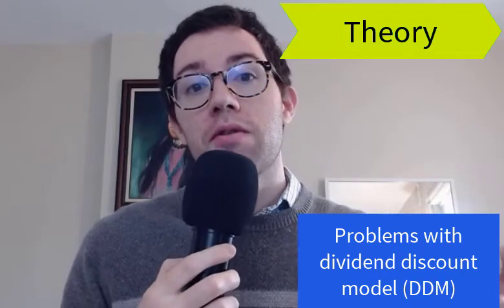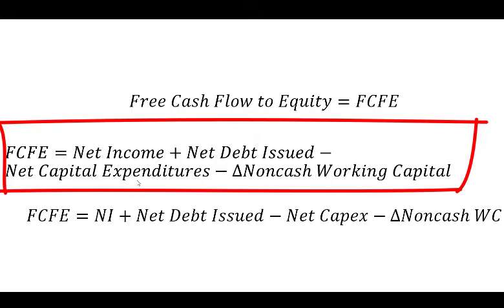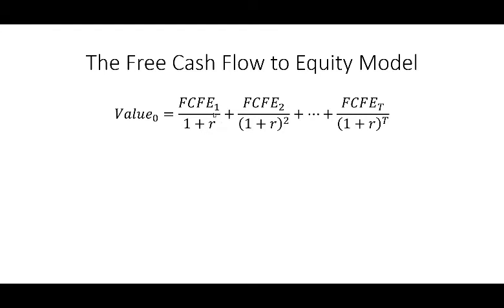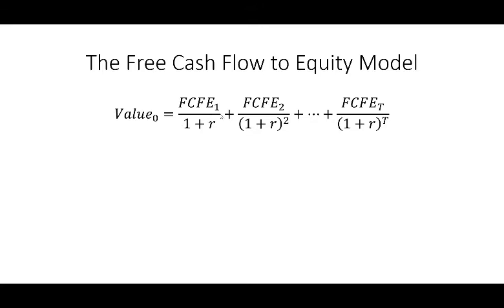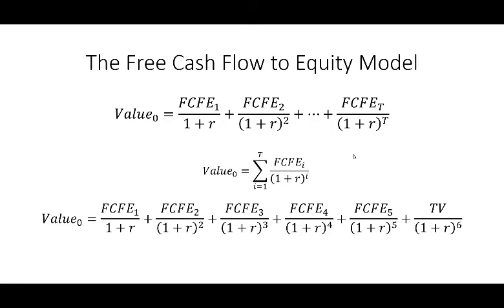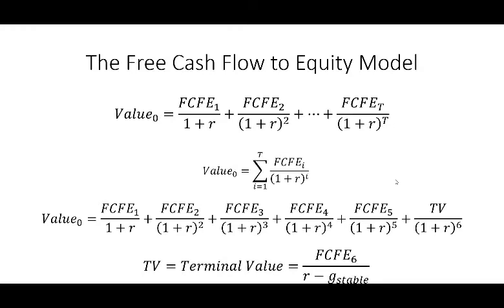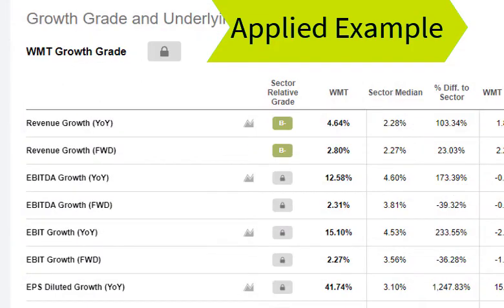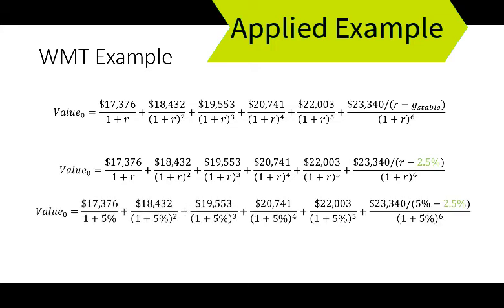How to Value a Stock - Free Cash Flow to Equity FCFE Model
In this video I discuss how to value stocks using the free cash flow to equity (FCFE) method. This is a discounted cash flow method which gives you an estimated intrinsic value of the company’s stock.

0:00 – Introduction
0:19 – Theory of FCFE
1:38 – FCFE definition
3:13 – The FCFE model
6:24 – Application using Wal-Mart (WMT) stock